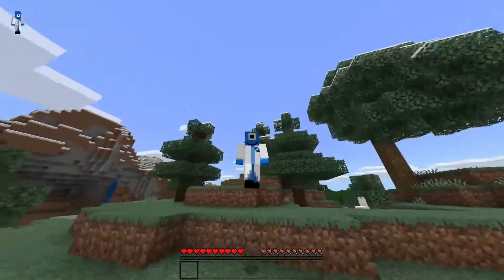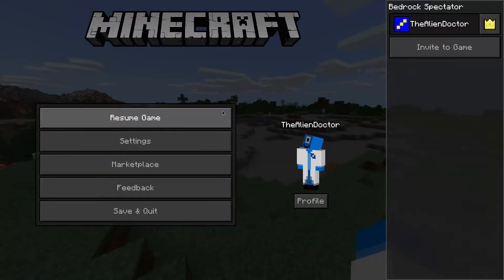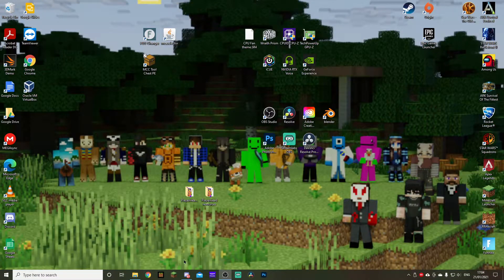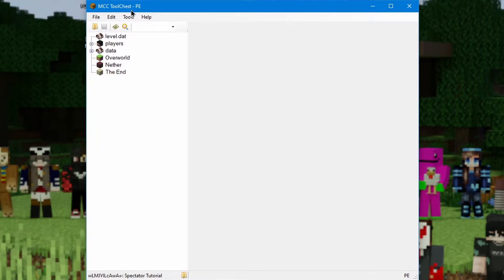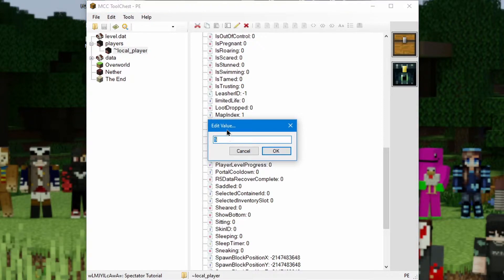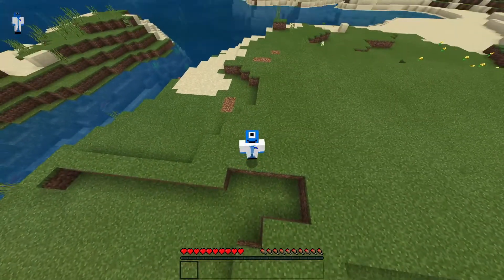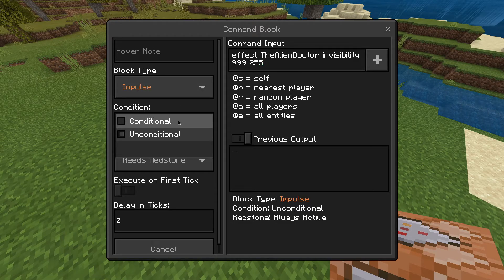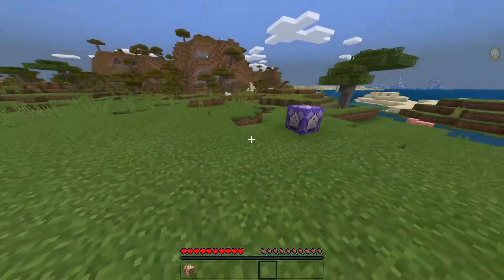[Broken in 1.17] How to activate secret spectator mode in Minecraft Bedrock!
Hello humans, in todays video I am going to show you how to activate the spectator mode that in Vanilla Bedrock, you just need world edit in order to activate it!

-=Timestamps=-
00:00 Intro/Overview
02:09 Tutorial part 1: Activating GMSP
07:06 Tutorial part 2: Problems and how to fix them
-=Music libraries=-

All music in this video is NOT owned by me, therefore I do not take credit for any music in this video.